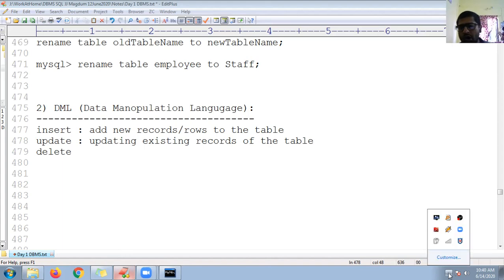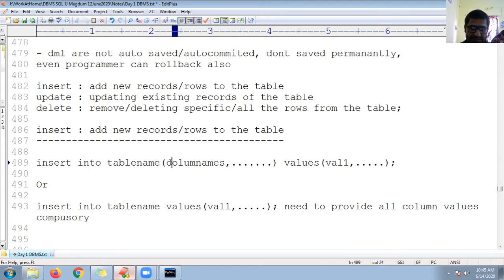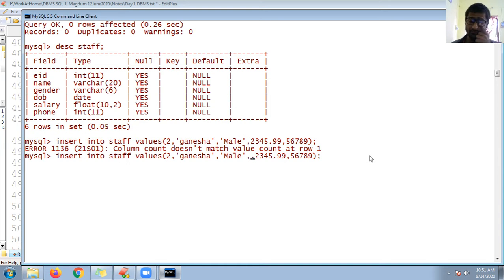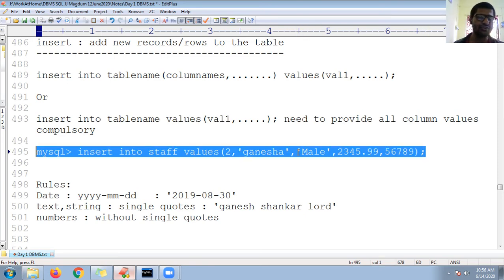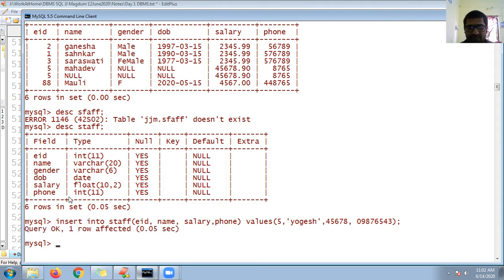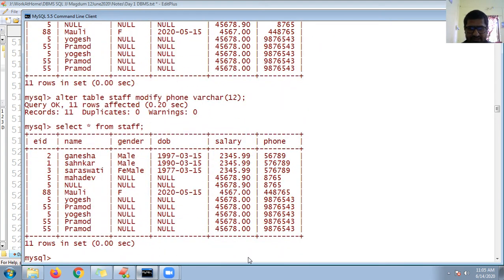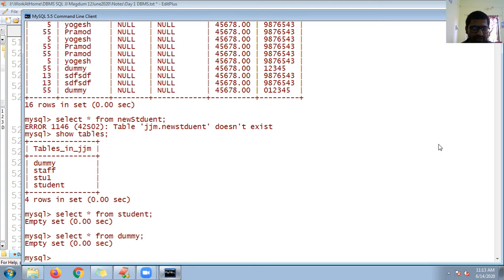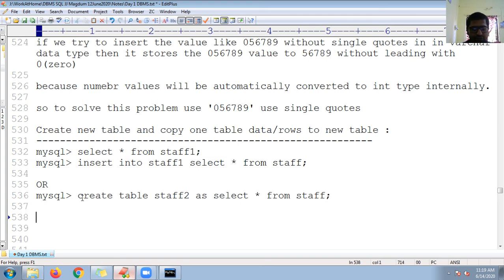9 DBMS SQL DDL create, alter, drop, truncate, rename DML insert, update, delete3) DCL grant, revoke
Types of SQL Commands:
5 types of sql commands

1) DDL
 create, alter, drop, truncate, rename
2) DML
 insert, update, delete
3) DCL
 grant, revoke
4) TCL
 commit, rollback, savepoint
5) DQL
 select

1) DDL (Data Definition Language):
 DDL changing the structure of the table : create a table, alter a table, delete a table, drop table, rename

 - all DDL commands a committed automatically once their TX completes.

create: Create a new table or create a new database
alter: altering command used for adding new column, change size, datatype
drop: drop table
truncate : removes/deletes the data from table
rename: rename a table

- Create a database:
 - Creating a database using create DDL command

Syntax:
create database [databaseName];
Ex:

Create database EnggcollegeJJM;

1)If not exists:
 create database if not exists jjm;

if exists:

syntax:
create table tableName(columnName1 Datatype,columnName2 Datatype,. );

create table if not exists tableName(columnName1 Datatype ,columnName2 Datatype,. );

create table tableName(columnName1 Datatype [attributes],columnName2 Datatype,. );

create table student(id int, name varchar(25), email varchar(25),dob date);

create table if not exists student(id int, name varchar(25), email varchar(25),dob date);

create table employee(eid int autoincrement,name varchar(20), gender varchar(6),dob date, salary float(10,2));

create table dummy(vc varchar(20), tInt tinyint, textual text, dob date, sInt smallInt, mInt Medium
Int, bInt bigInt, salary float(6,2), proValue double(10,3),dt datetime,time12 time, gender char(1), photog
raph blob);

Create a new table using existing table:(copy table struture)

create table newStudent like student;

syntax:
alter table tableName add columnName datatype;

3) truncate : delete the rows/data from the table
truncate table tablename;

truncate table newStudent;

4) drop: drop table
drops the table defintion as well as contents also.

drop table tablename;

drop table newStudent;

5) rename: rename a table

rename table oldTableName to newTableName;
2) DML (Data Manipulation Langugage):
- manipulating data stored in a table

- dml are not auto saved/autocommited, dont saved permanantly,
even programmer can rollback also

insert : add new records/rows to the table
update : updating existing records of the table
delete : remove/deleting specific/all the rows from the table;

insert into tablename(columnames,. ) values(val1,. );

Or

insert into tablename values(val1,. ); need to provide all column values compulsory

Rules:
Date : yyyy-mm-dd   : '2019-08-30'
text,string : single quotes : 'ganesh shankar lord'
numbers : without single quotes